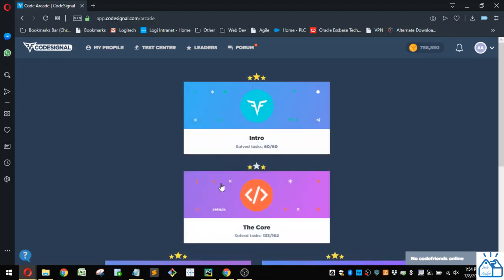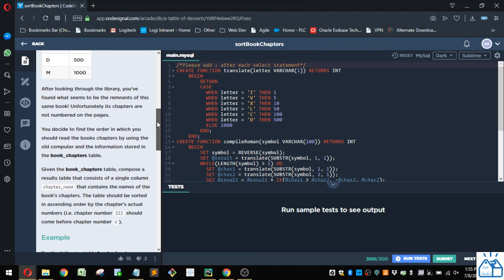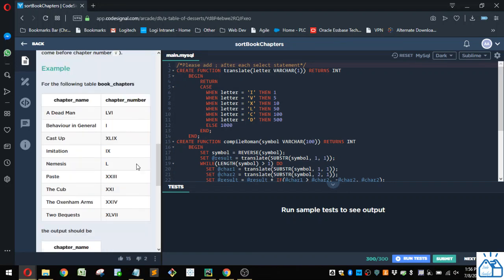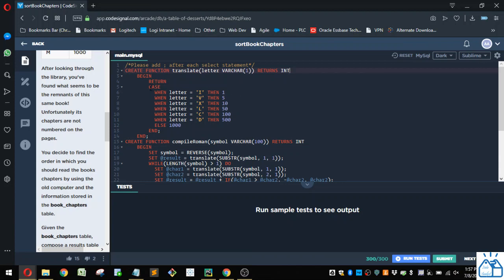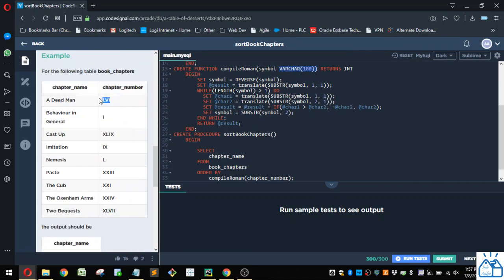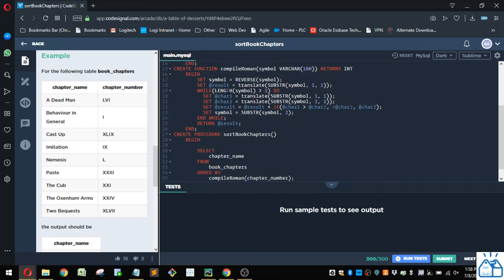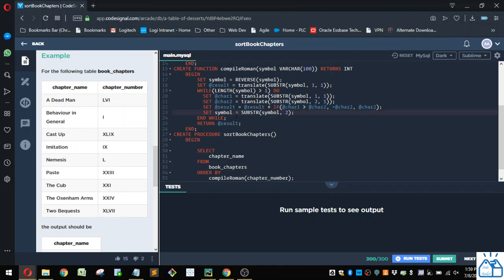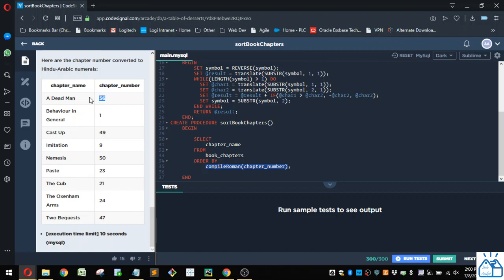SQL - CodeSignal sortBookChapters 81